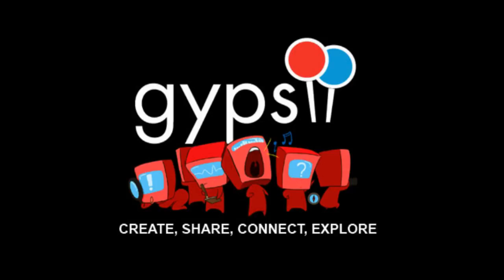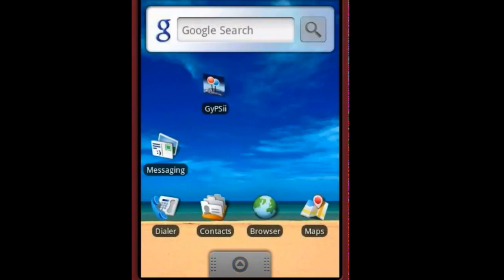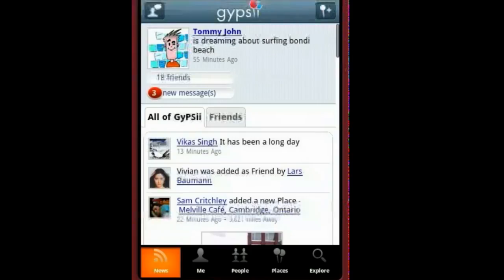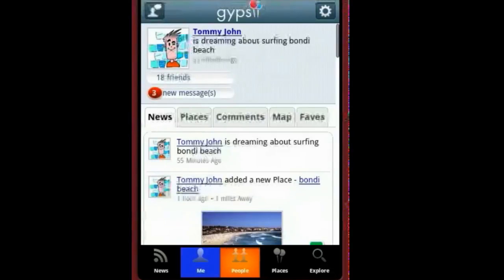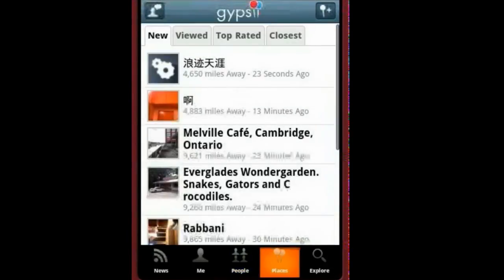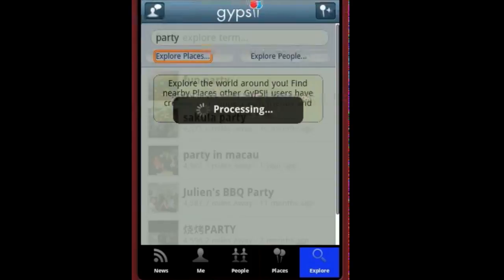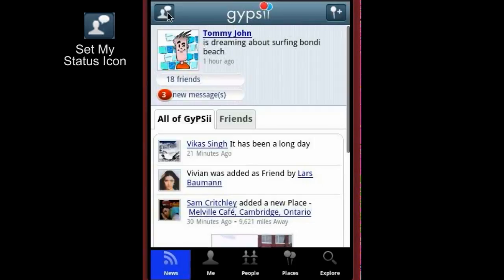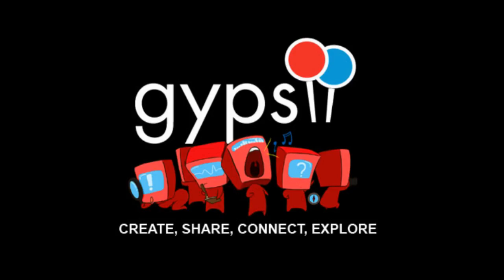GyPSii For Android Mobile Devices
A brief tutorial video on the GyPSii application for Android mobile devices. Download GyPSii FREE for your Android mobile.